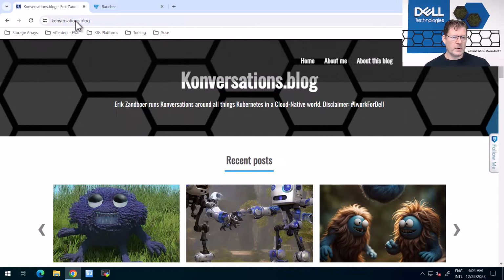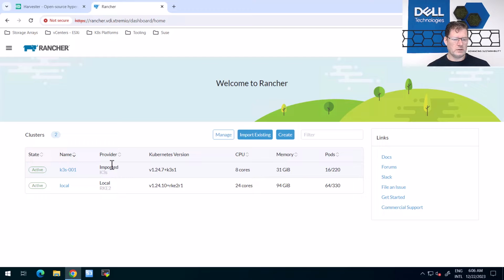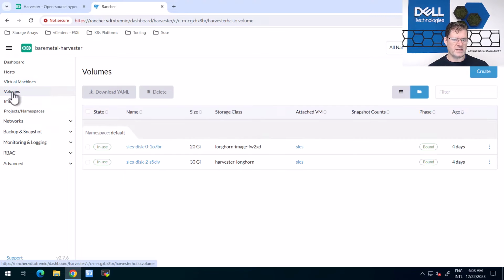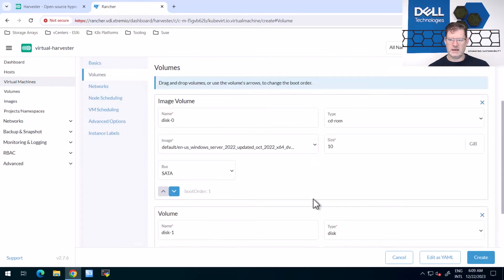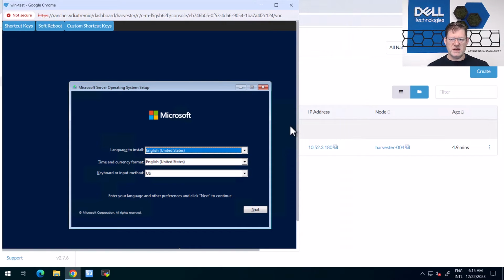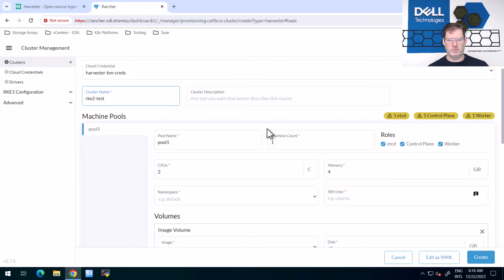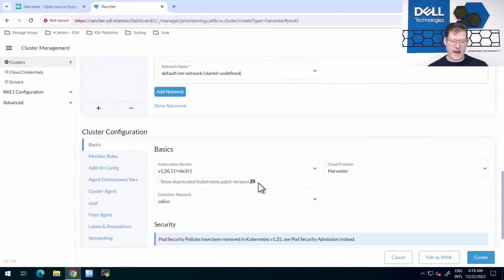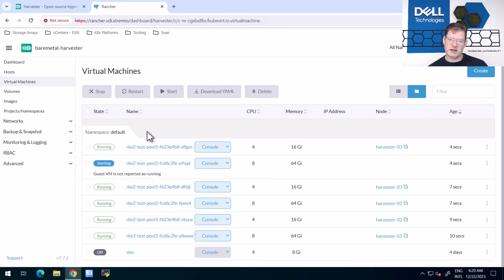Running VMs on Suse Harvester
In the current world I see many customers looking at alternative ways of running Virtual Machines (VMs) in the same platform as where they are running their modern container workloads. Suse has come up with Harvester, which can run virtual machines AND integrate into the Suse Rancher platform.